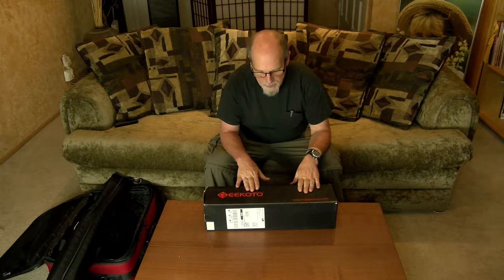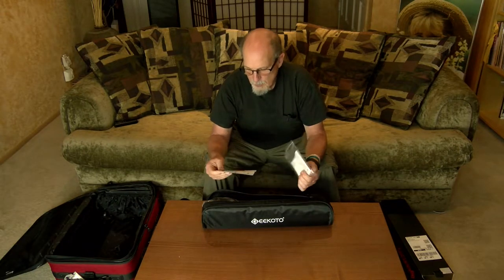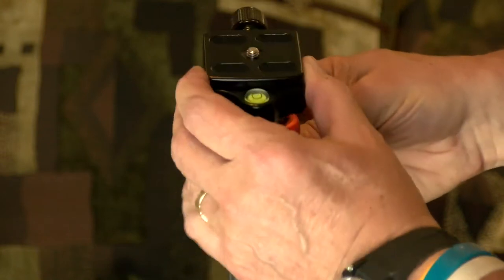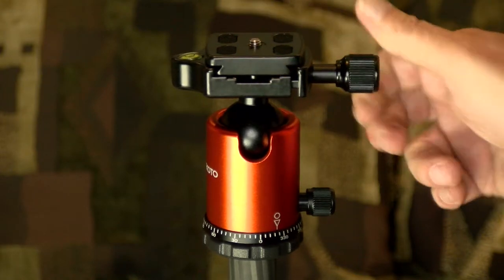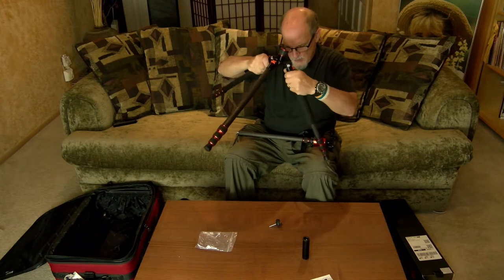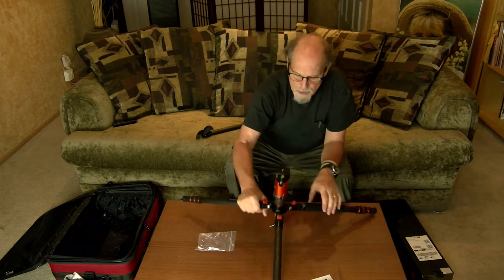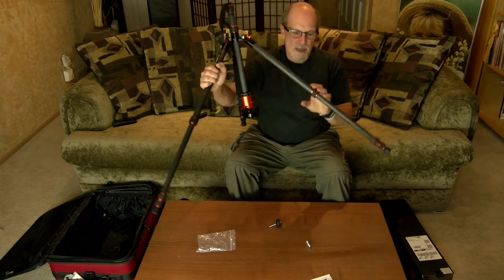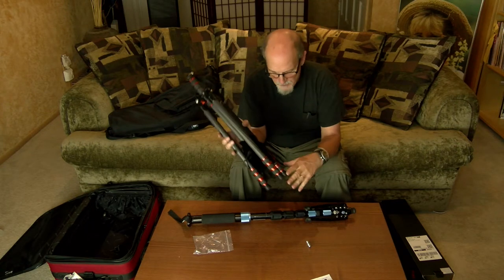三脚 TRIPODS: GEEKOTO CT25 PRO vs SIRUI P204S MONO PODモノポ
I am so glad I bought this!!!  I travel all over the world and I have been using a SIRUI P204S for ease of use and something lightweight. I could not afford a carbon fiber monopod at the time so I bought the best aluminum monopod that offered the flexibility I needed and that was the SIRUI P204S. Prior to that I had a Manfrotto that was way heavier and could not stand up on it's own.

I wanted to improve my gear with something lighter yet more stable and could offer the flexibility of a monopod should I need it so I started a search. I searched monopods and tripods and found this GEEKOTO CT25 PRO CRAFTSMAN. It had tons of 5 star reviews and the consensus was that most people were very happy with the product so I bought one.

I am extremely impressed with the operation, look, feel, finish, attention to detail and flexibility of this tripod. The head pans extremely smooth for video. This is a GREAT tripod for HANDICAMS and even something a bit larger, . The specifications state it will handle a payload up to 26.5 pounds or 12 Kg. The specifications also state that it goes up to 79 inches, but the way I configured it I got 82 inches to the top of the plate. With it in the case and all parts the total weight is about 4 pounds.

It is great to be able to have 3 legs of stability on the ground at less weight  than  my SIRUI P204S MONO POD and no longer have to carry a small water bag to put on the feet of the  the SIRUI P204S to stabilize it when I need to walk away from the camera for safety reasons. This GEEKOTO CT25 PRO is a definite MUST HAVE for the photographer on the go that wants to pack light, small and Safely.